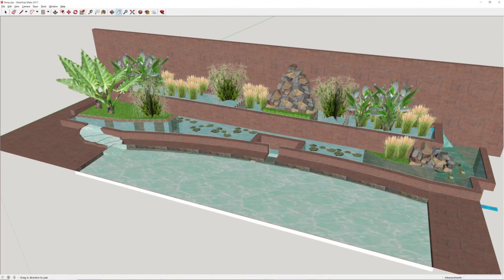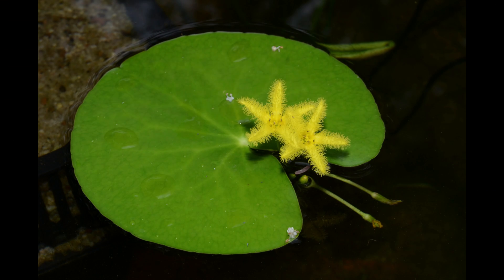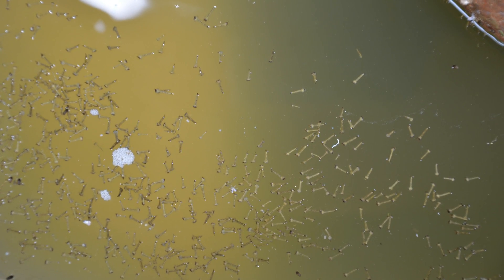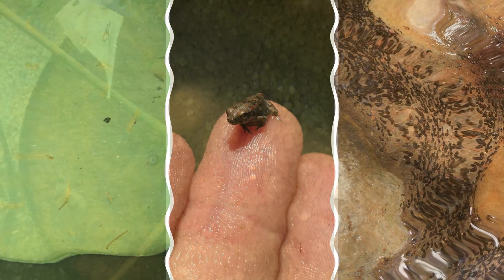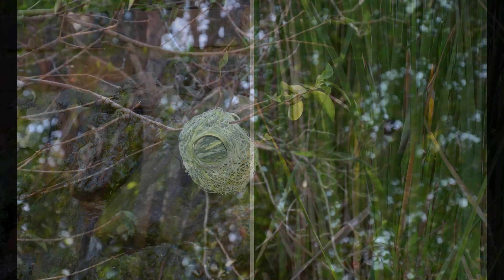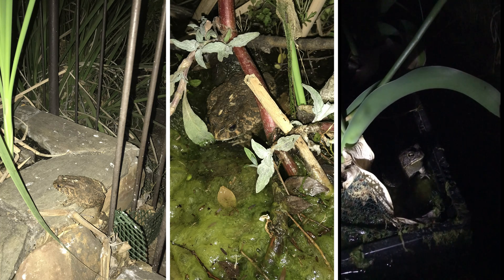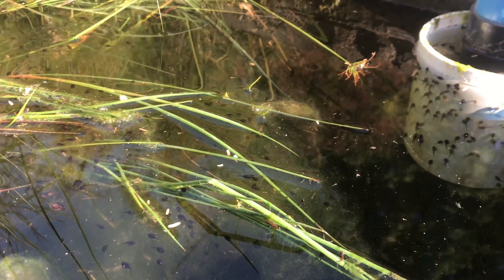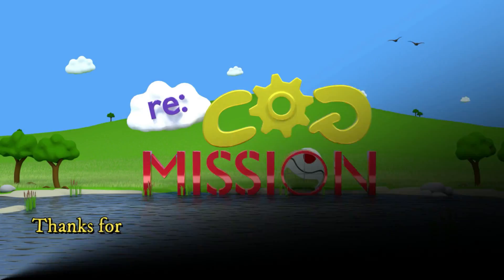Green/Eco/Natural Pool, Part 3: Fauna / Animal Life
A quick look at the fauna / animal life in and around our eco-pool.

During 2017 I struggled to no end with our swimming pool’s water. After chucking in a bag full of chemicals for the umpteenth time, only to watch the dark green tint turn slightly lighter for a while, we started to consider converting it into an ecological pool. After the necessary research and planning we started building on Spring Day of 2017. Welcome to the story of our Green Pool.

This toad was performing inspections around the building site of his future home from early on. The water scorpion hitched a ride with some water plants. The water striders also joined the scene quite early on. It didn’t take long for the firstborns to appear. The mosquito larvae had a grace period of about one week, where after they disappeared completely. We have no trouble with mosquitoes breeding in the green pool, since it contains enough other life to eradicate the larvae.
Strange little worms started spreading, the tadpoles which we imported with a shipment of water plants became authentic toads, and all kinds of larvae started staking their claims. These ones could be found only where the water flowed rapidly over the rocks, and I have not noticed them again after the first few weeks.
Dragonfly larvae started scurrying around and larger tadpoles appeared. Soon, the dragonfly larvae crawled out of the water to dry their wings. Insects like bees also frequent the area for a drink of water.
The waterfall attracts a variety of birds and we’ve already hosted a few finch nests over the water. Once our chicken thought she was a duck, but the chickens generally stay well clear of the water.
One evening we caught this toad clambering back after a night out. The choir performs for a few weeks during spring. This is followed by strings of toad spawn, which eventually leads to hordes of tadpoles. These algae play an important part in the system. Their growth is prolific, so they consume nutrients that are available in the water before other algae, specifically in the swimming pool, can utilize it. This causes the swimming pool’s water to be much cleaner, and restricts algal growth there mainly to the sides and bottom of the pool, where it can be scrubbed off periodically. It is important not to remove these beneficial algae all at once, since it would take a while to re-establish itself, during which time algal growth in the swimming pool would increase significantly.
Children find all this life fascinating, and investigating in and around the green pool is always a favourite activity.